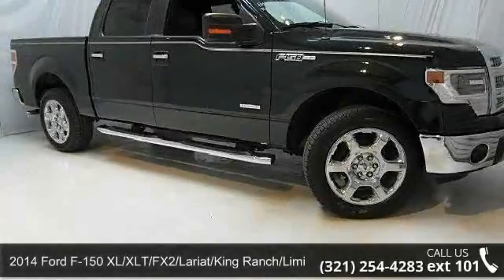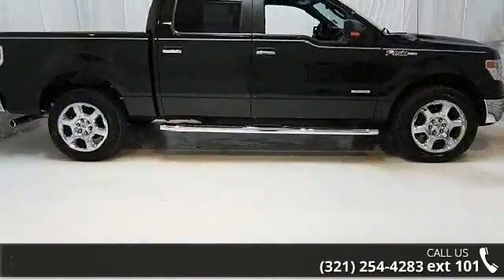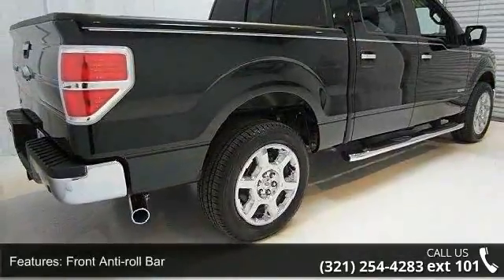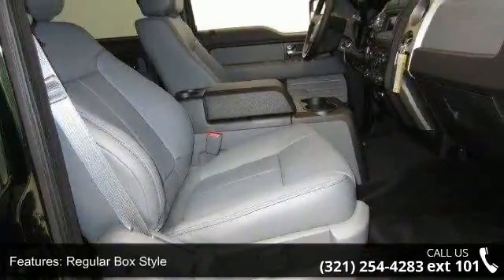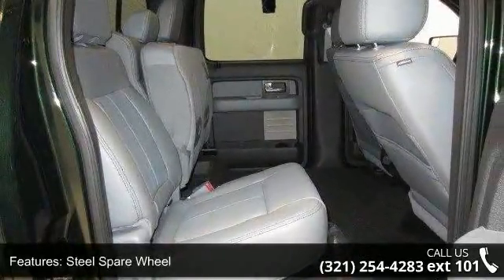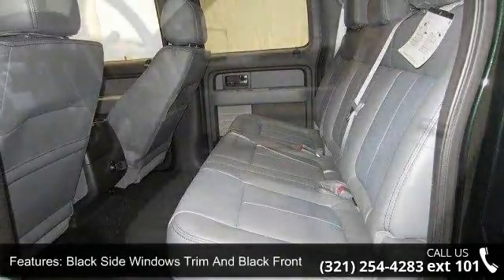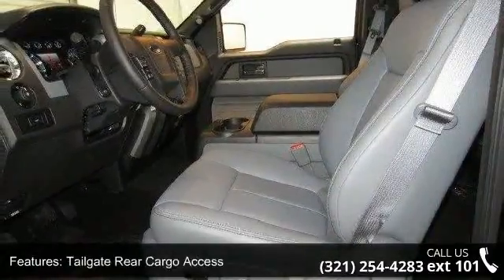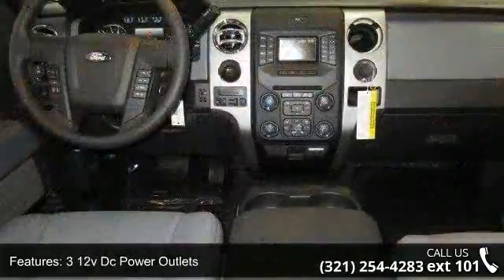2014 Ford F-150 - Kelly Ford - Melbourne, Fl 32935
2014 Ford F-150 XL/XLT/FX2/Lariat/King Ranch/Limited/Platinum Condition: New Mileage: 9 Transmission: Automatic Exterior Color: Green Interior Color: Gs Gray Lthr Doors: 4 Stock: 4T0893 Cylinders: 6